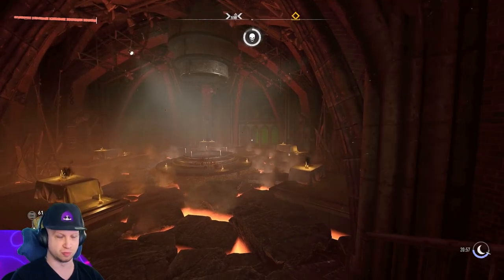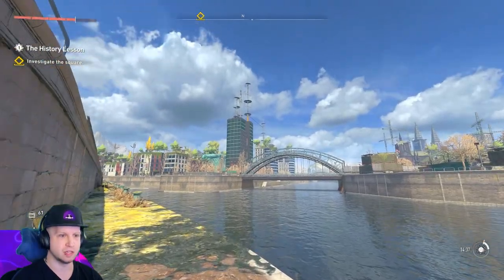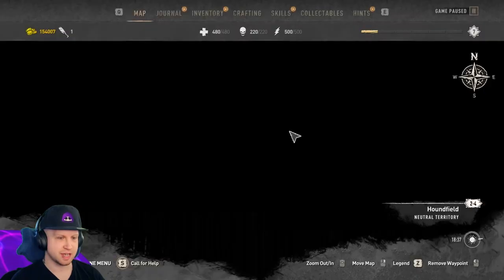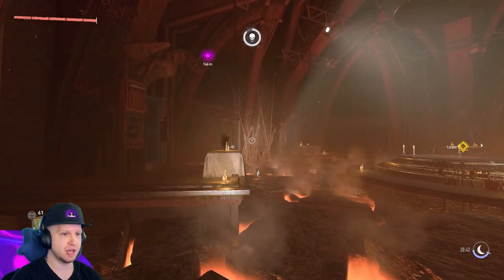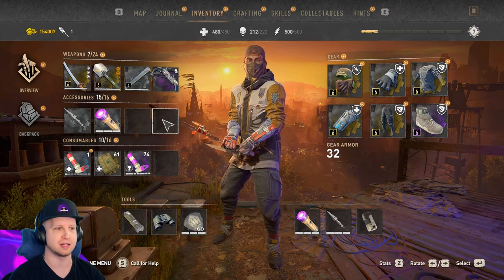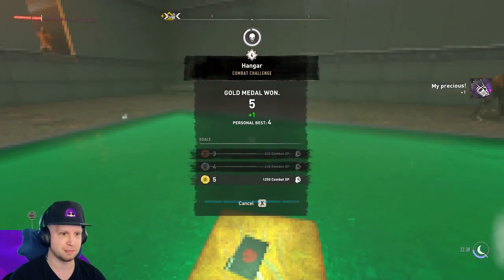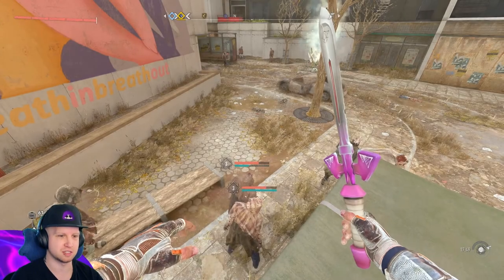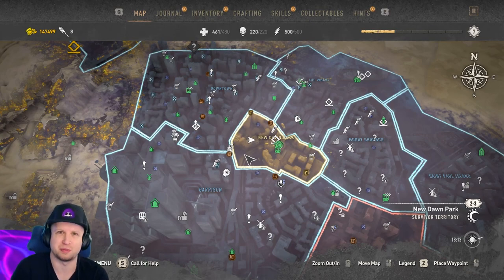Dying Light 2: SECRET JEDI FORCE WEAPON - All Black Rubber Duck Locations Guide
0:00 Intro
0:13 Duck 1 (VNC Tower Safe)
0:56 Duck 2 (Lower Dam Ayre)
1:14 Duck 3 (Mount Lucid Observatory / Guard Tower)
1:47 Duck 4 (The Wharf / Underwater Car Trunk)
2:21 Duck 5 (Houndfield Chemical Field)
2:44 How to get to the Hidden Basement
3:26 Where to place Rubber Ducks (Pentagram Wire Puzzle)
4:24 Hanger Combat Challenge Unique Blueprint location (DOOM E1M1 Easter Egg)
6:21 Secret Weapon: Mistress Sword (Master Sword from Zelda)
7:00 Secret Weapon: Dying Force (Star Wars Jedi Force Grip / Choke)
8:09 End

✏️ Today I'll explain the location of all black rubber ducks in Dying Light 2, which are used to unlock the secret DOOM level combat challenge. This secret level contains two blueprints, the Mistress Sword (Master Sword from Zelda) and Dying Force (Jedi Force Choke / Grip). Each item will cost 369 Scrap to craft and is more comical than practical.

➖ WHAT IS DYING LIGHT 2 STAY HUMAN ➖
The virus won and civilization has fallen back to the Dark Ages. The City, one of the last human settlements, is on the brink of collapse. Use your agility and combat skills to survive, and reshape the world. Your choices matter.